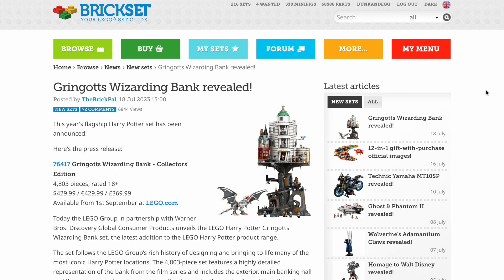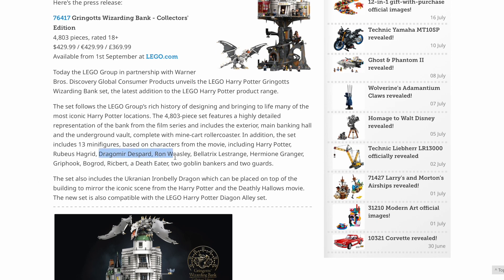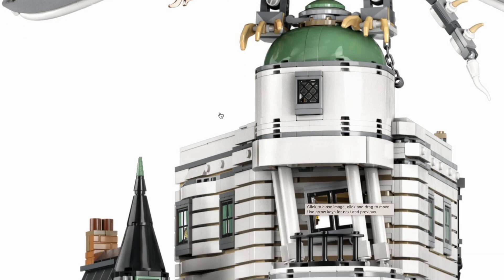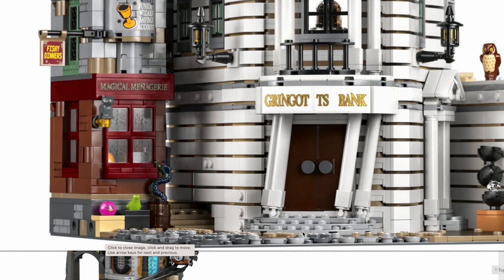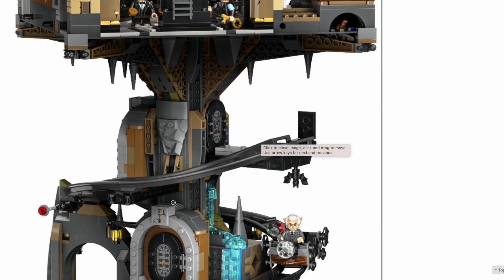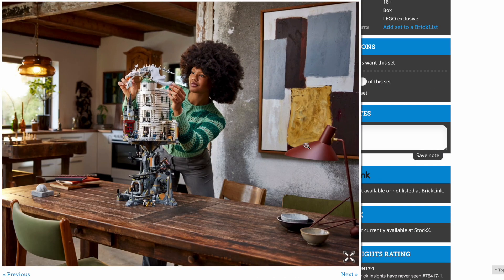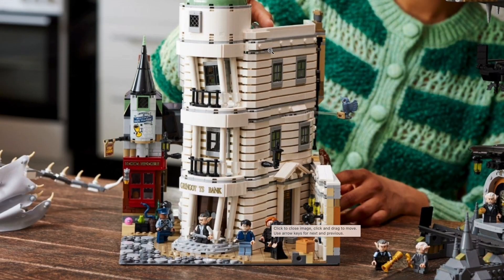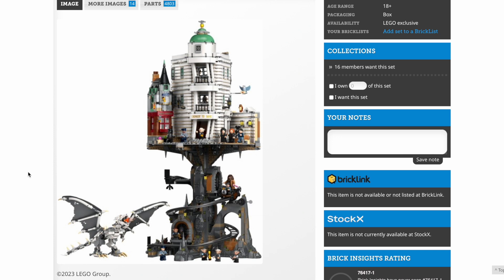A worthy addition? Gringott's Wizarding Bank Set 76417 - LEGO Harry Potter 2023 Finally Revealed!!!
The day has finally come! After months of speculation and waiting we've finally got the reveal of set 76417, Gringott's Wizarding Bank - Collectors' Edition!! I'm beyond excited for this set - find out my in depth thoughts (i.e. ramblings) in the video!